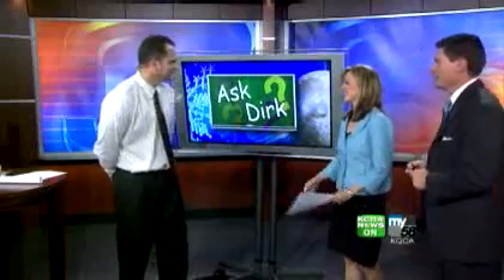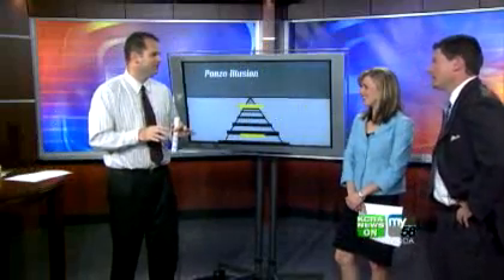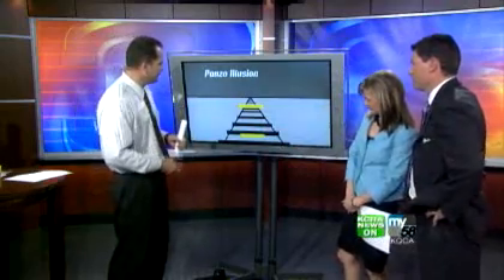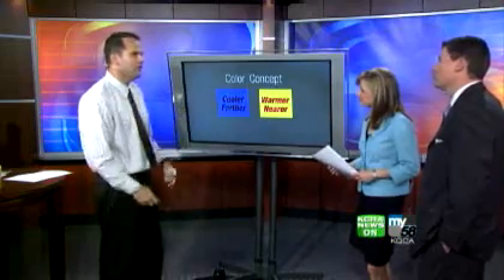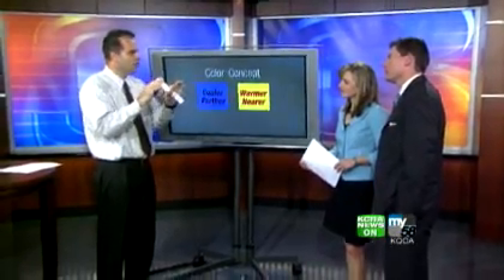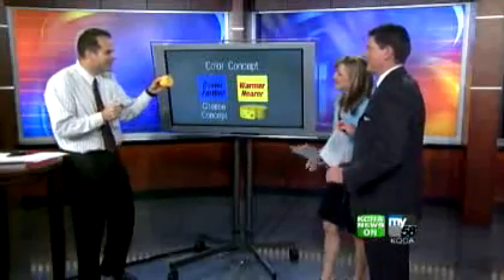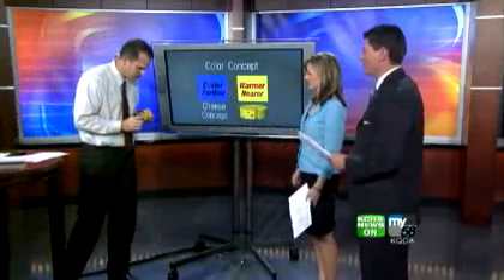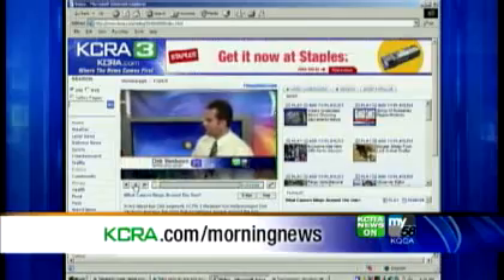Why Does Size Of Moon Seem To Change?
KCRA 3 WeatherPlus meteorologist Dirk Verdoorn discusses why the moon appears to change in size depending on where it is in the sky.